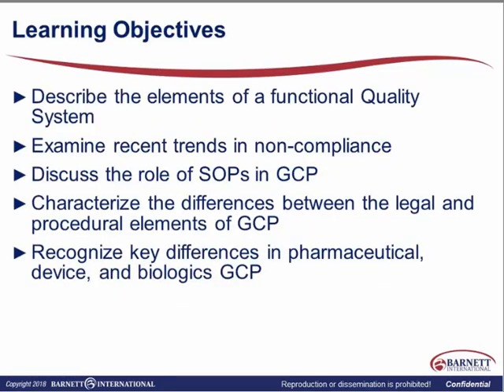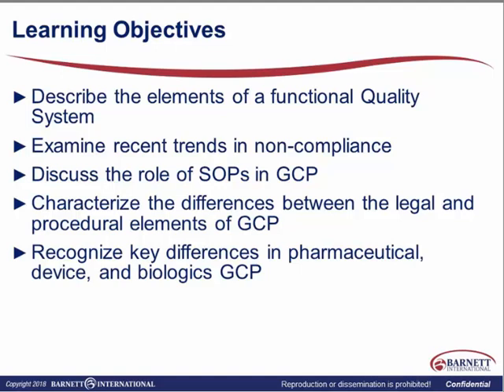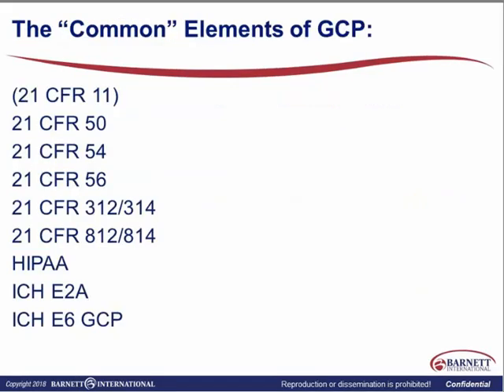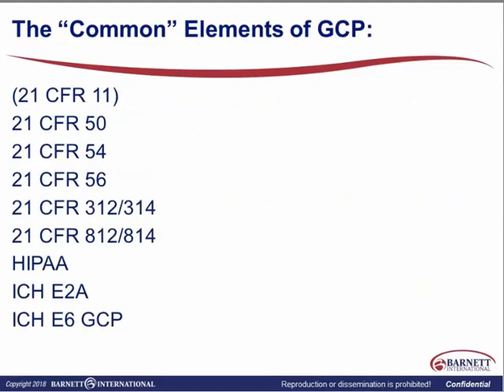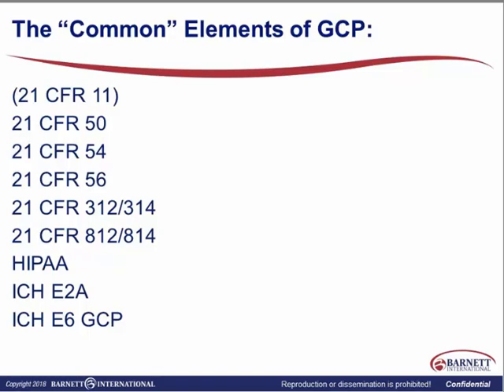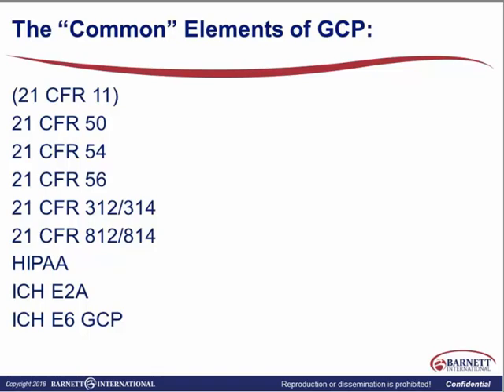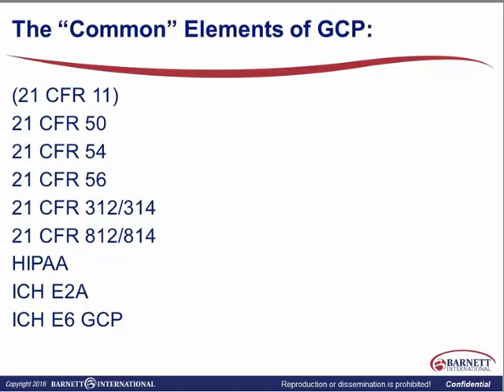Good Clinical Practice: Practical Applications & Implementation Trailer